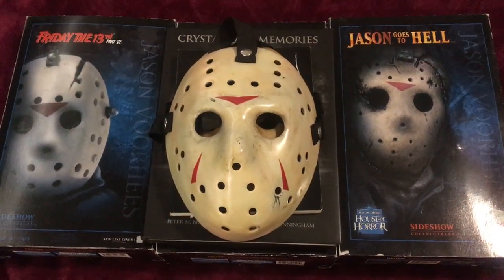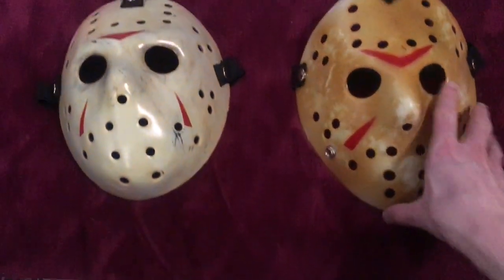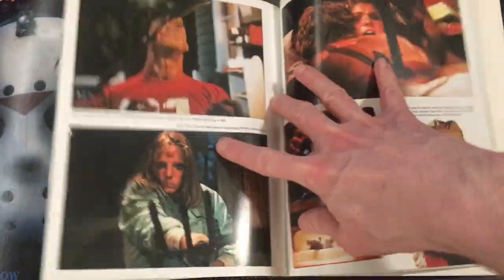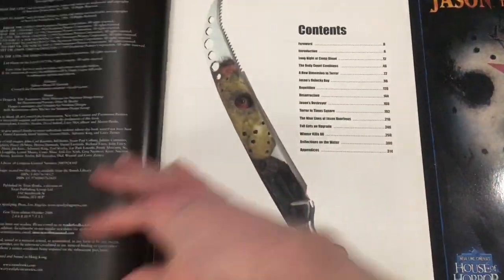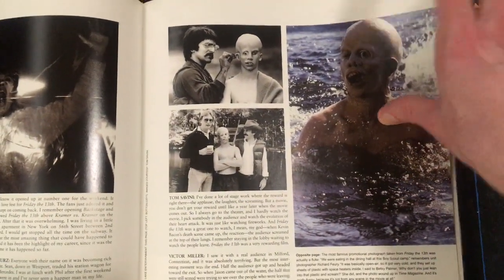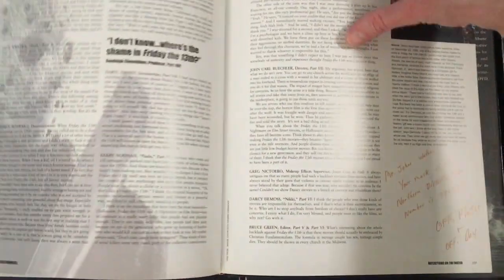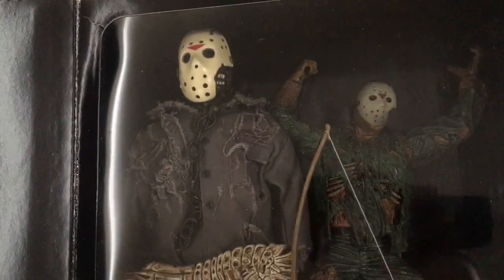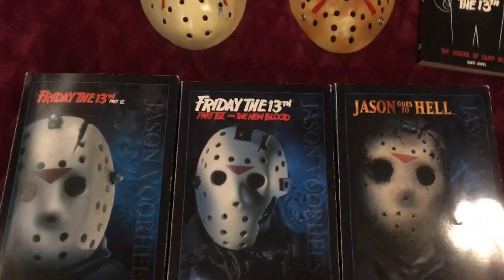FRIDAY The 13th Merchandise- My Tiny Collection- Jason Voorhees Hockey Masks